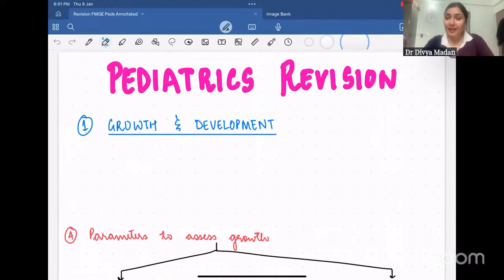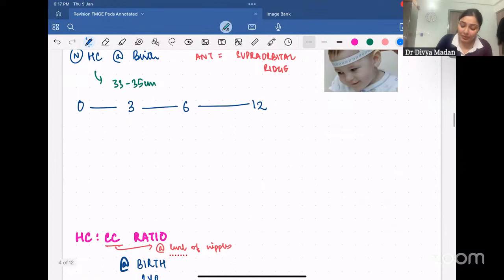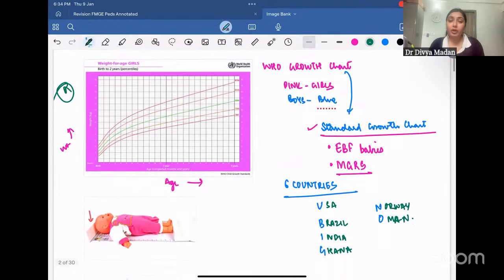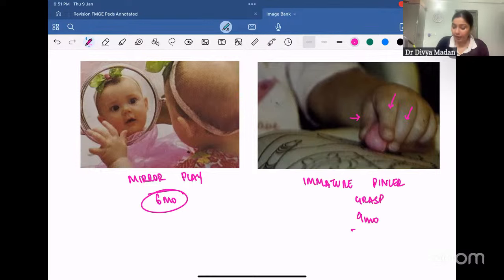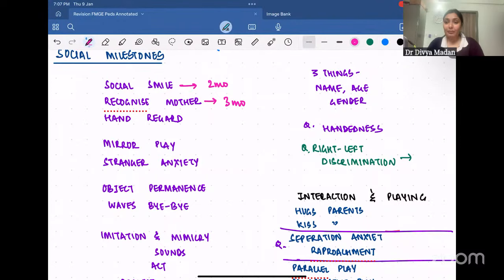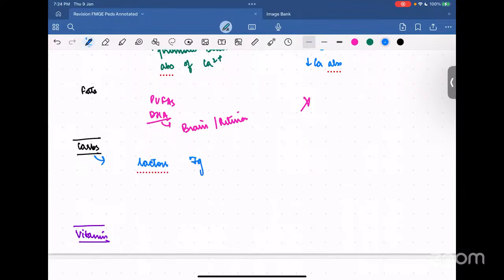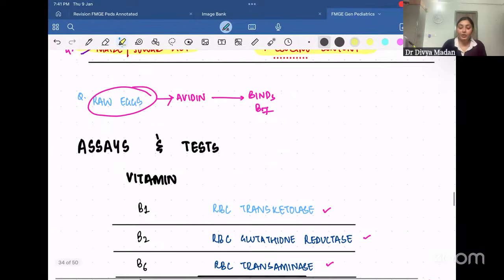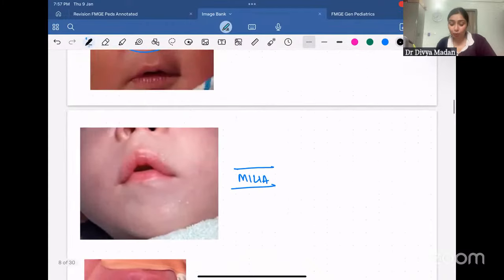Pediatrics Rapid Revision | Dr. Divya Madan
Unlock the secrets to acing the FMGE exam with expert guidance from Dr. Divya Madan at MedNext Delhi. In this video, Dr. Divya Madanl  provides comprehensive solutions and invaluable tips to help you succeed.

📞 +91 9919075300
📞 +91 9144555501